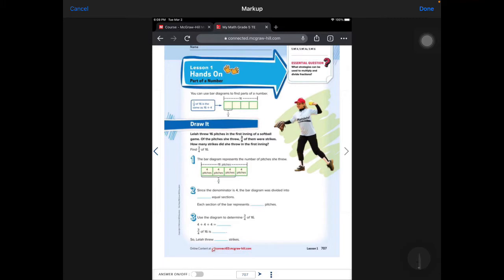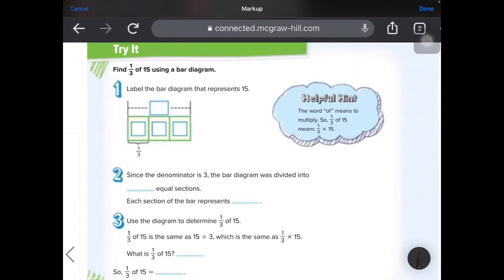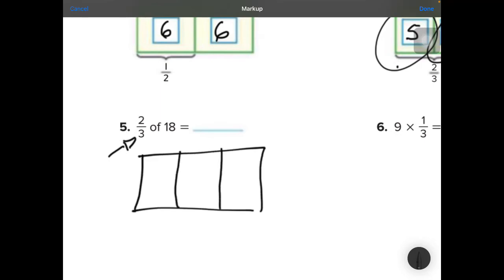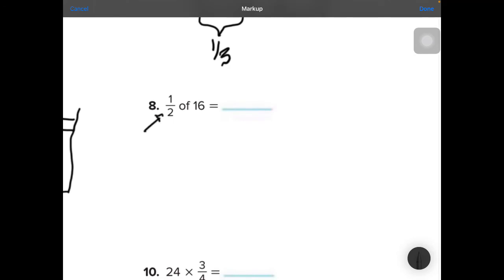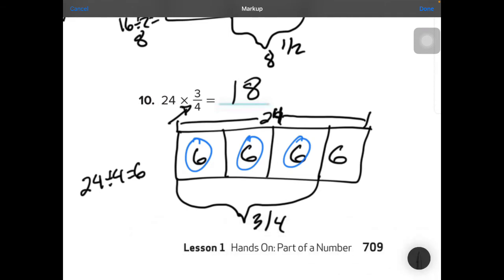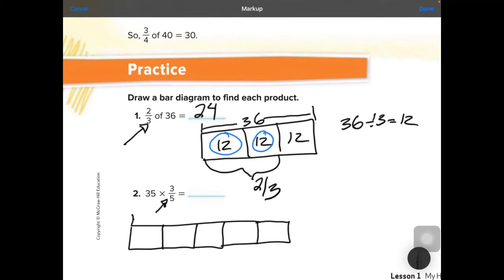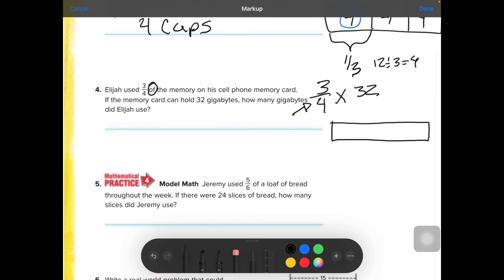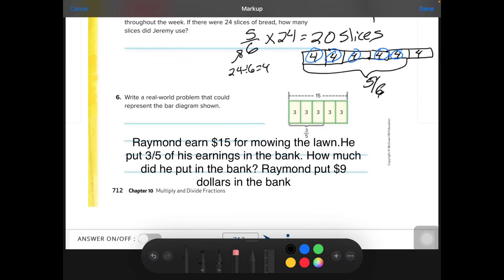Chapter 10 lesson 1